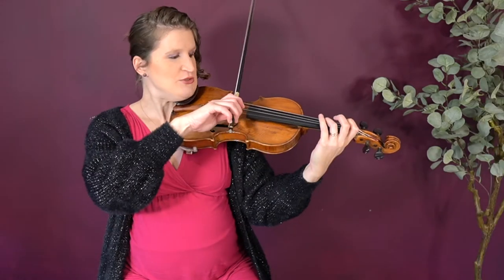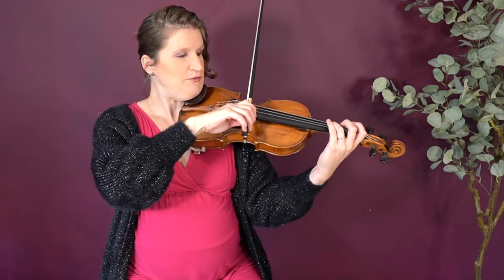No 1 Mistake in Smooth Violin Bowing + how to fix